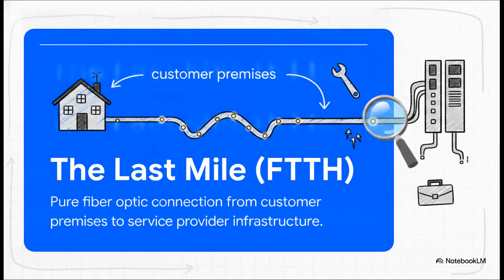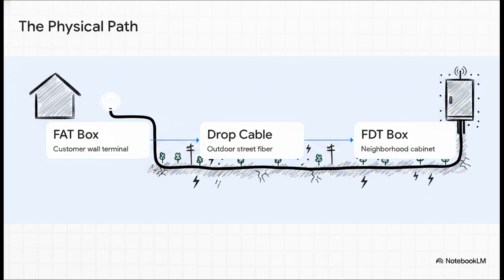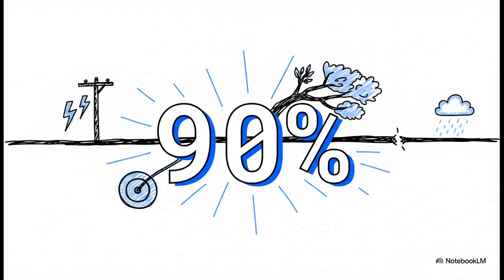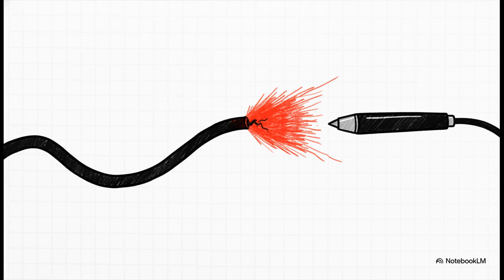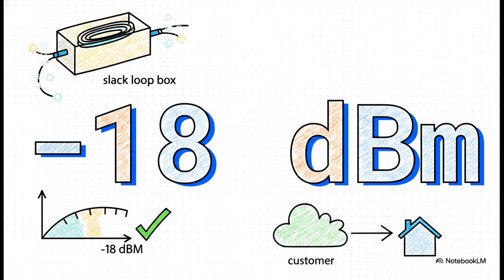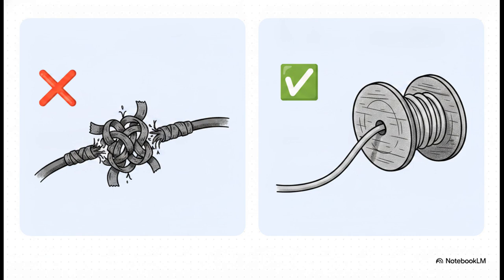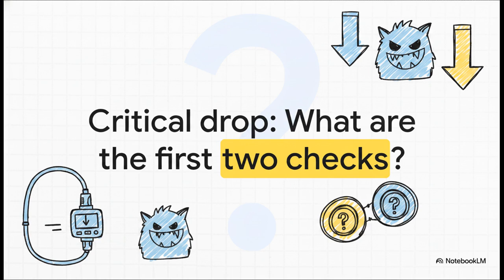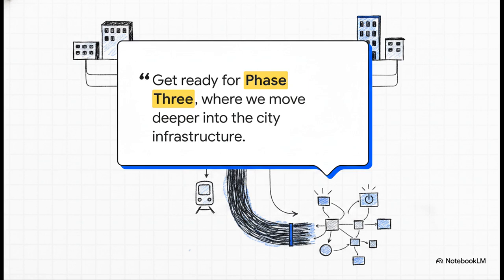5- Last Mile Diagnostics